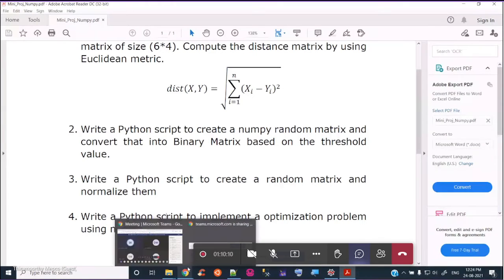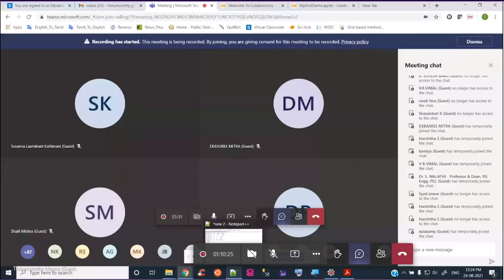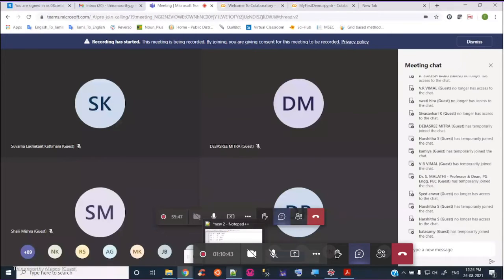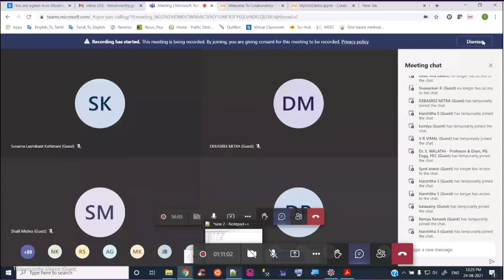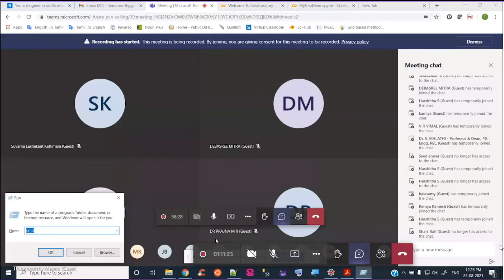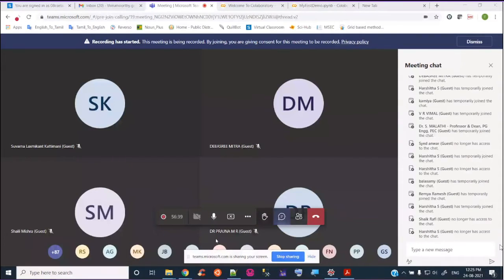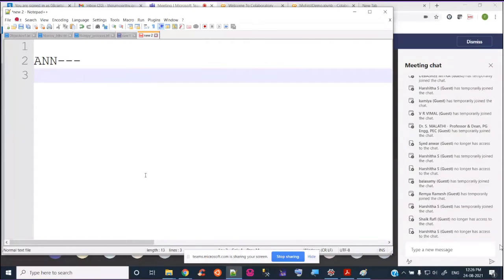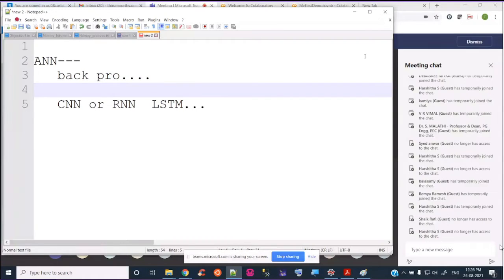FDP | Understanding Neural Network Using Keras API